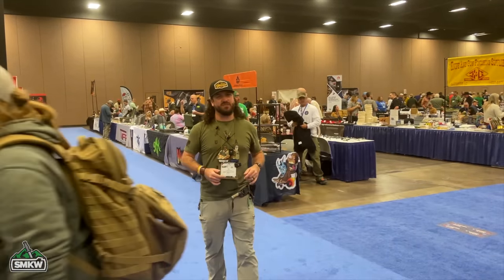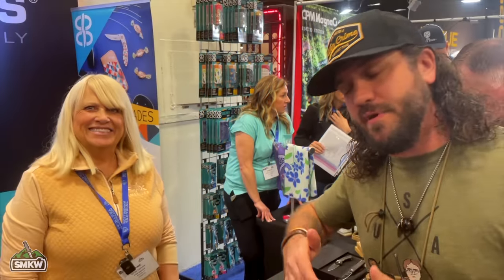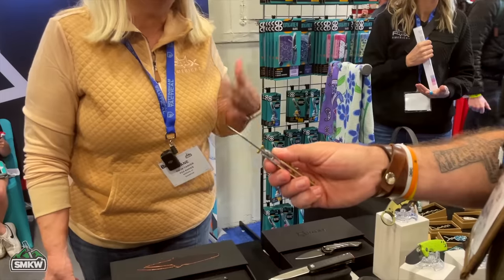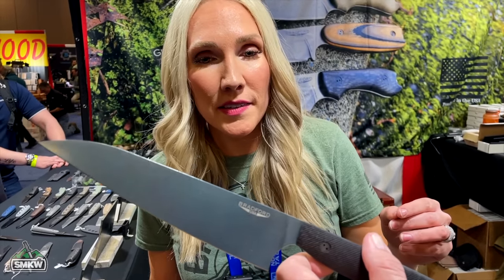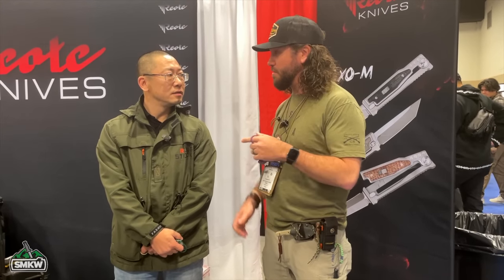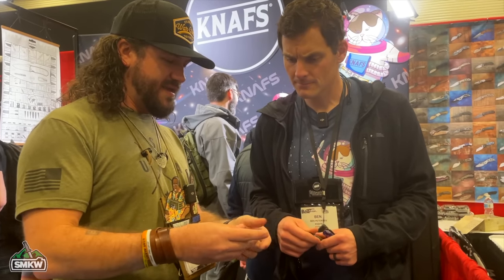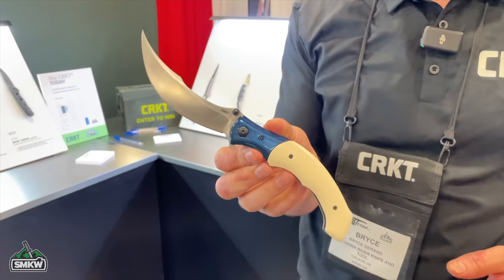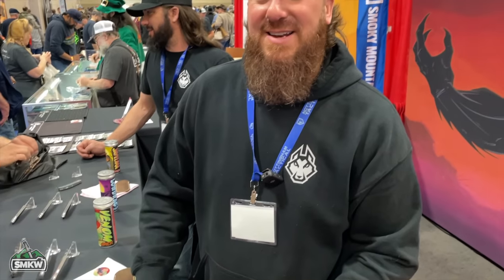Blade Show Texas Day One | CRKT, Knafs, Fox, Reate, Bradford, Jack Wolf, Brighten Blades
Day one of Blade Show Texas is a wrap!